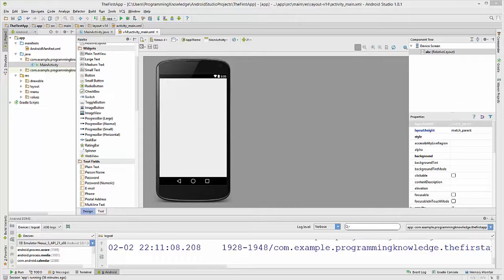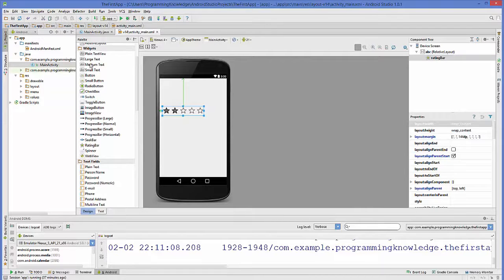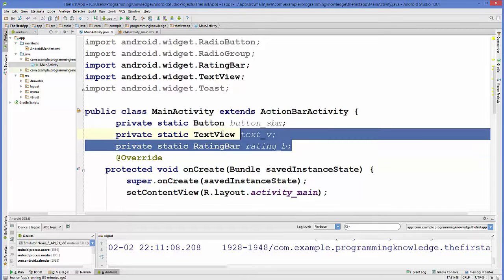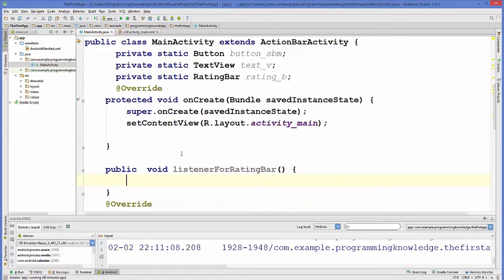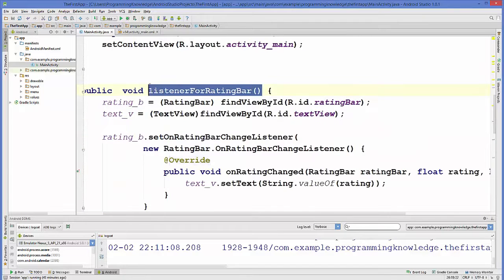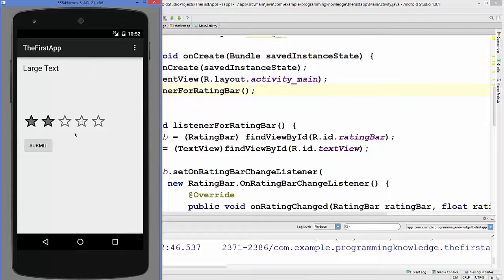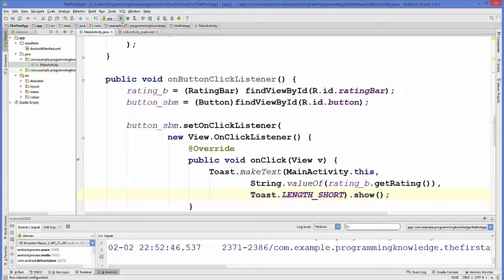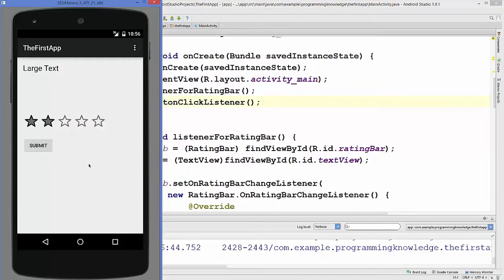Android Tutorial for Beginners 11 # Android RatingBar Basics